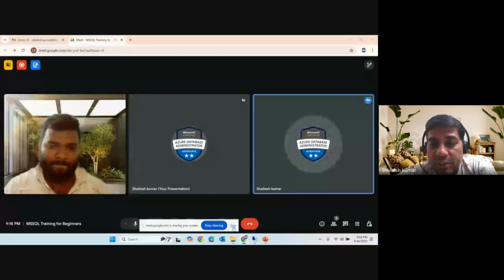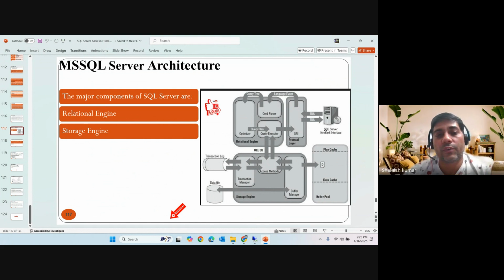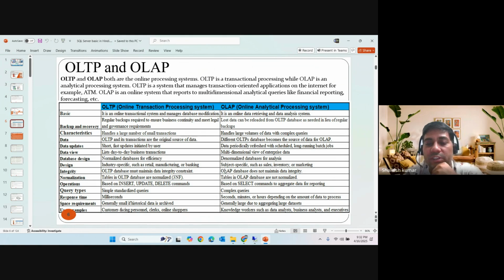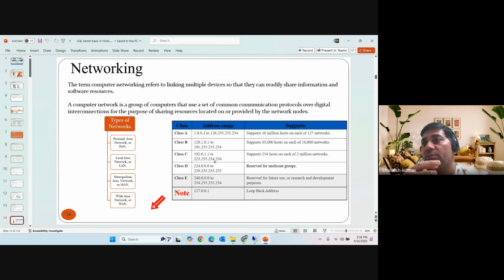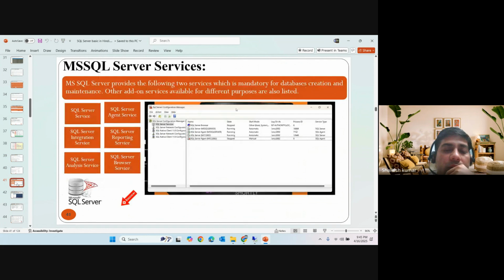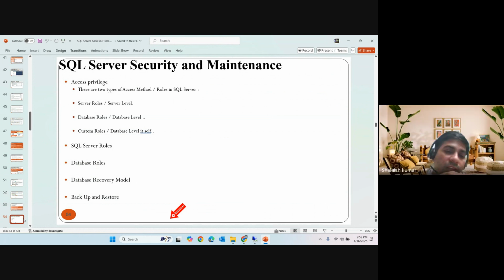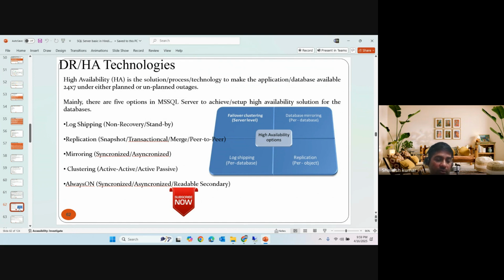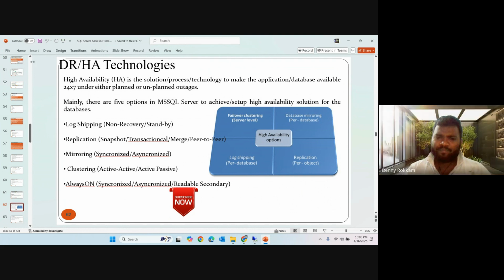MSSQL Training 4 Beginners Part1 theory along with bestpractices and microsoft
What we have covered? in this session
What are system databases?
what are the states of databases?
what are the different types of server level roles?
what are the different types of database level roles?
what are the different types of state of query ?
What are the recovery models in SQL server?
what are the different types of backup in SQL server?
What are the DR/HA Technologies in SQL server?